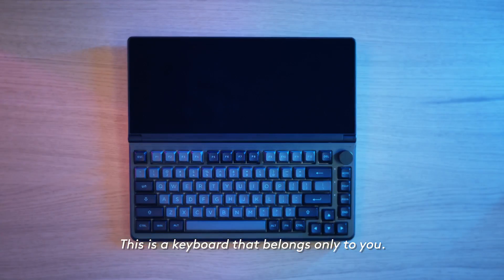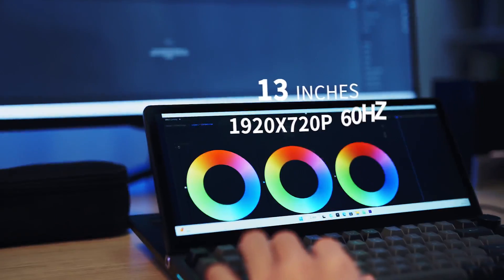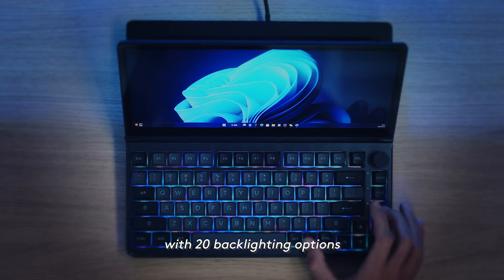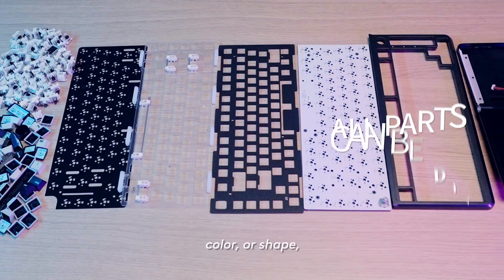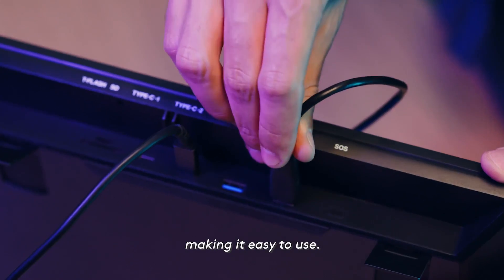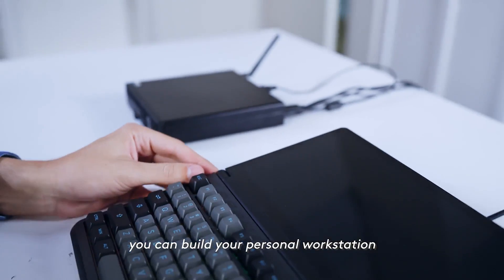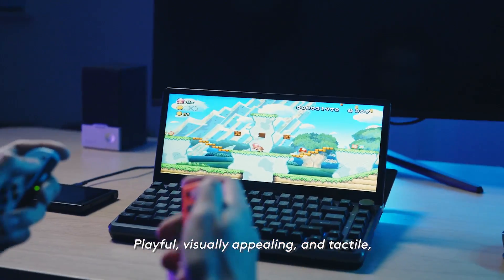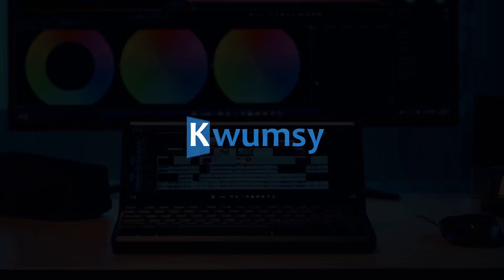Now on Kickstarter: K3 Foldable Touch-Expanding Screen Keyboard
K3 Foldable Touch-Expanding Screen Keyboard
13-INCH Touch-expanding Screen | 10-Point Touch Screen | 1920*720 P 60HZ Resolution Display | Foldable 0-90 degree | 82-Key Detachable